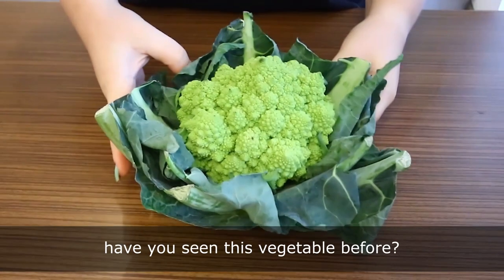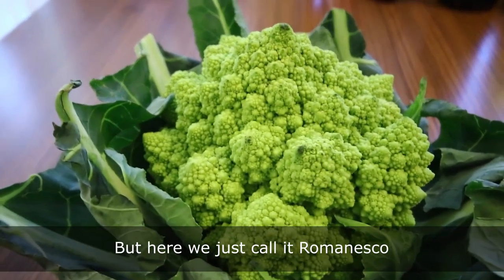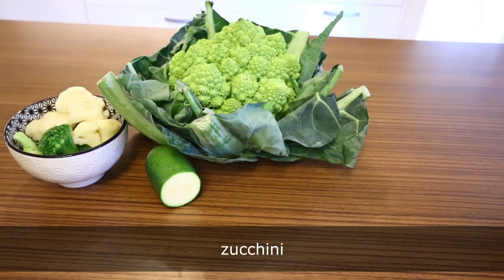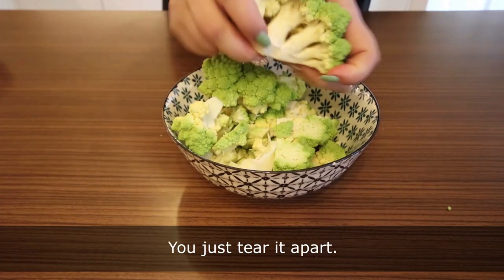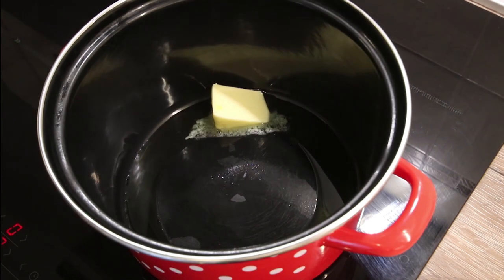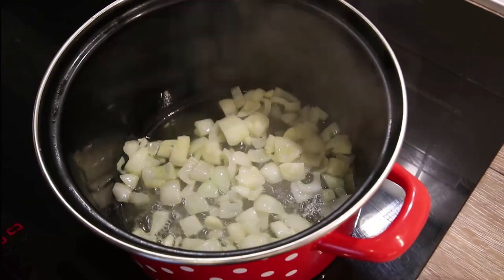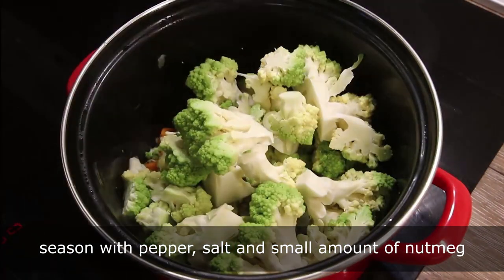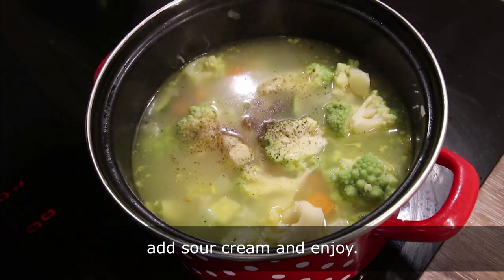Super simple Romanesco soup // FairlyEdible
Hello!

For this soup you'll need:
Romanesco 600g
Broccoli        60g
Cauliflower  100g
Zucchini       80g
Onions          100g
Garlic            6g
Butter           25g
Carrots         93g

In a large pot add olive oil, and melt the butter. After that add the onions with crushed garlic and cook for a few minutes. Then just add the carrots and stir for a bit. Add zucchini, broccoli and cauliflower.   Lastly add the Romanesco and water. Cook for around 20minutes, season with pepper, salt and small amount of nutmeg then blend with the hand blender. I suggest you to add less seasoning and add to your liking. For the finish touch, add sour cream and enjoy.